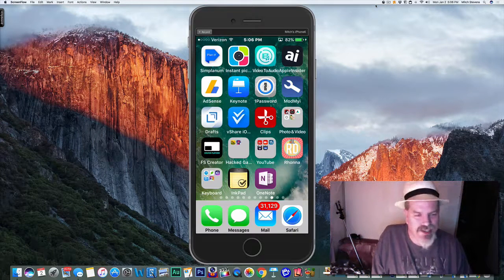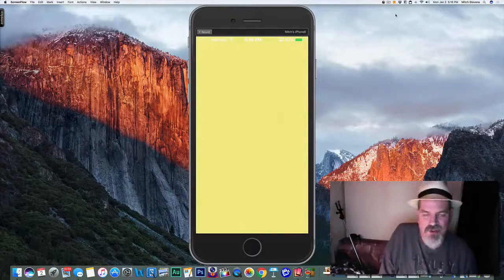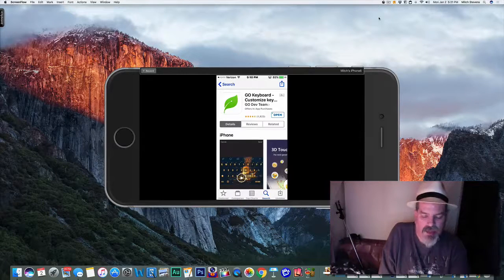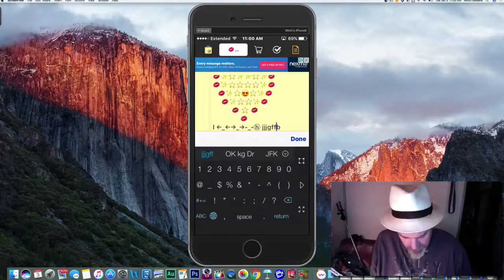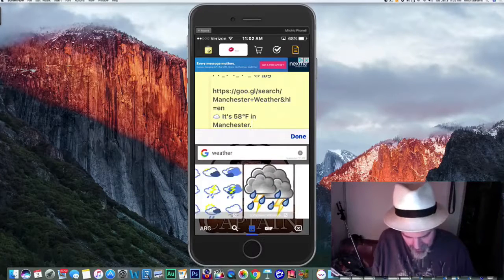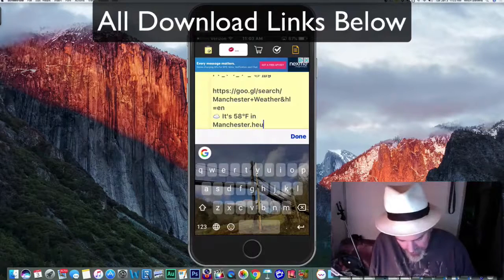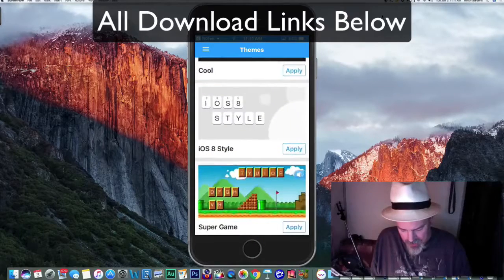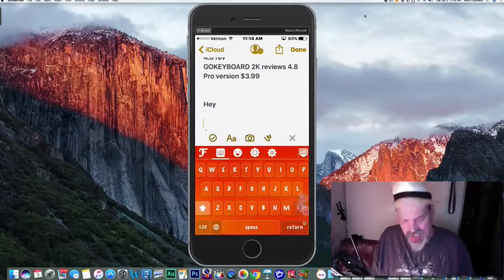Change iPhone 7 and all iPhones Fonts & Keyboards 2017 All iPads